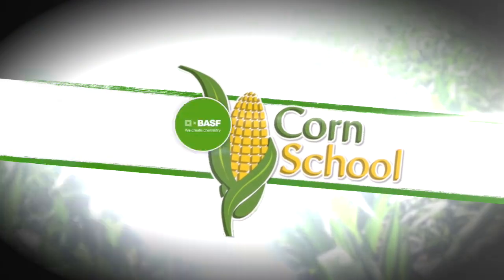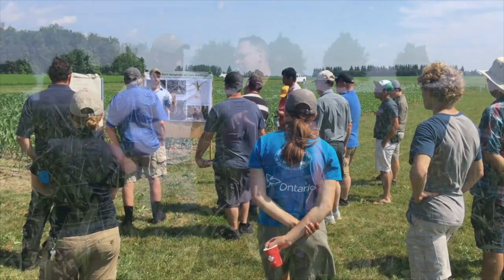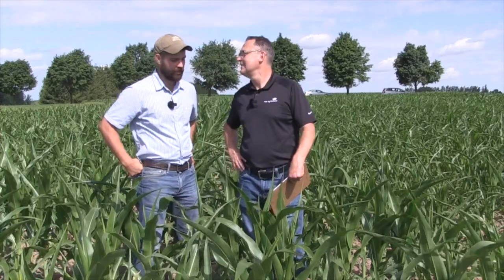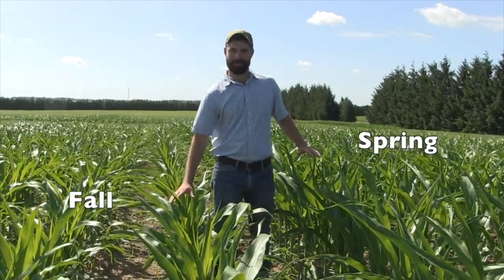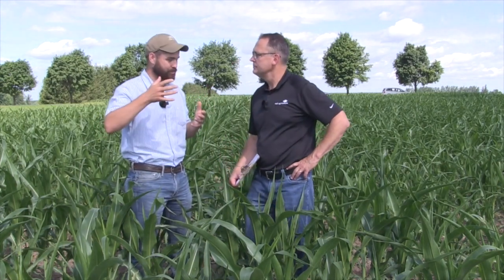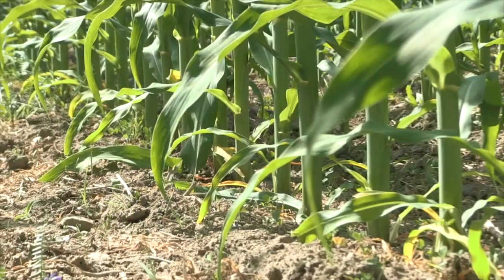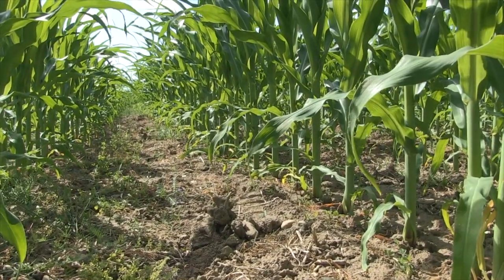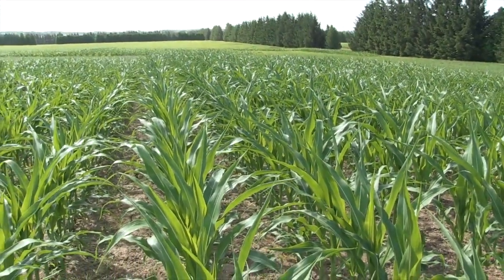Corn School: Fall vs. spring strip till — can you see the difference?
Here's an interview with OMAFRA corn lead Ben Rosser. We're talking about fertilizer timing for strip till. Is it better to apply in the spring or the fall?